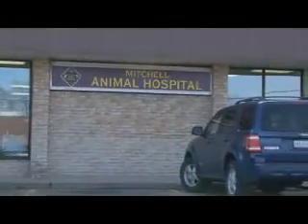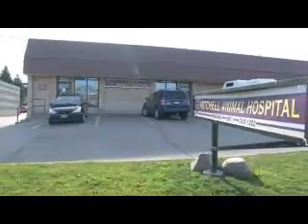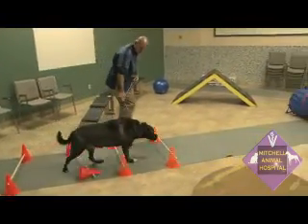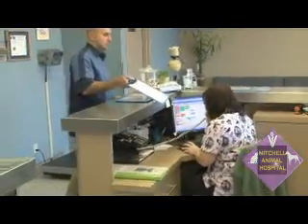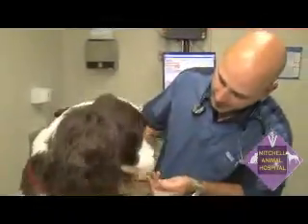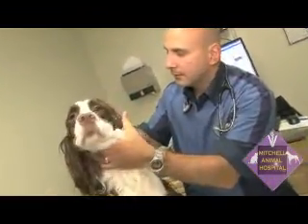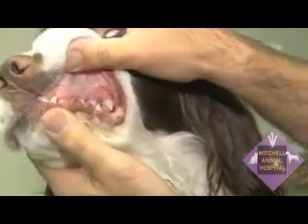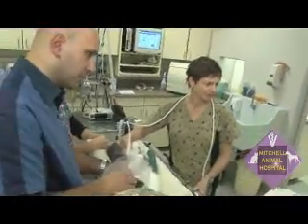Mitchell Animal Hospital - Kitchener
Mitchell Animal Hospital
Serving the area for over 50 years. Partners for better health.